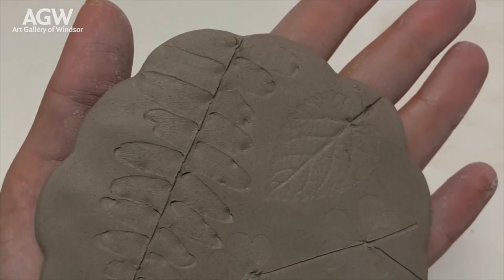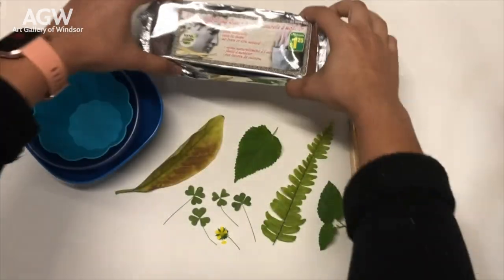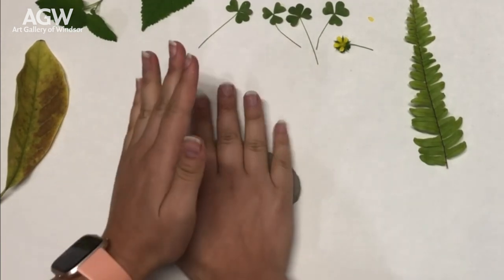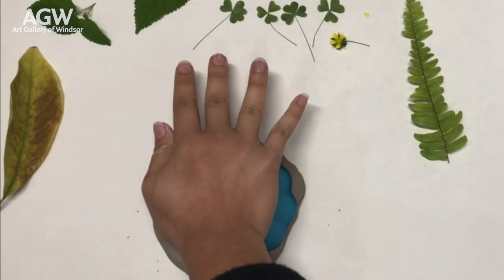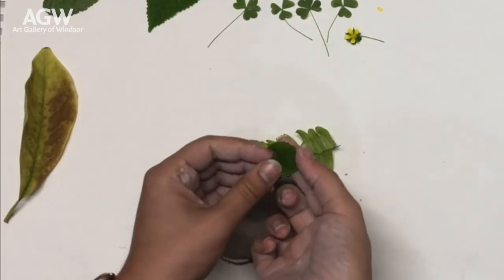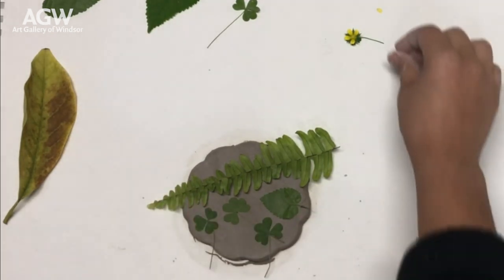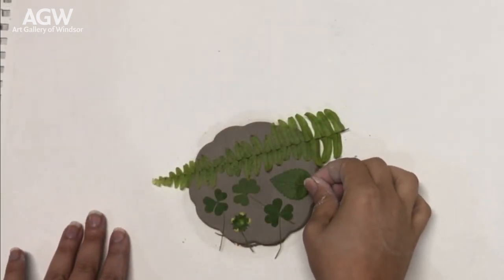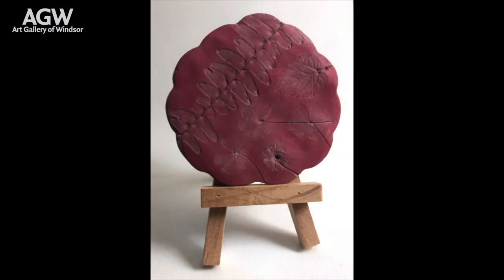Sundays in the Studio: Clay Impressions with Kristina Bradt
In this tutorial, we will be learning how to make a relief art object using clay and natural plant life found in your very own backyard. Fun as an individual or group project as a tribute to the beautiful world around us!